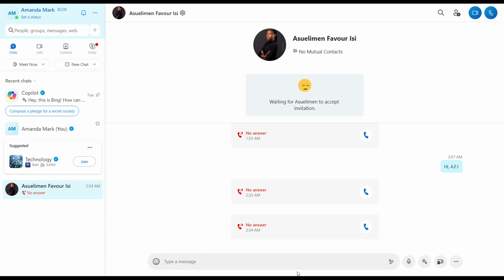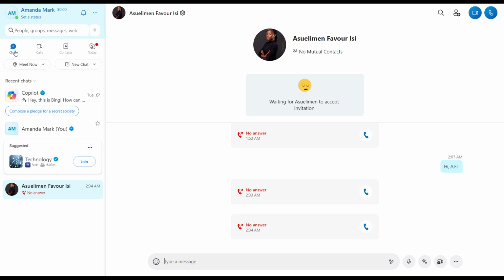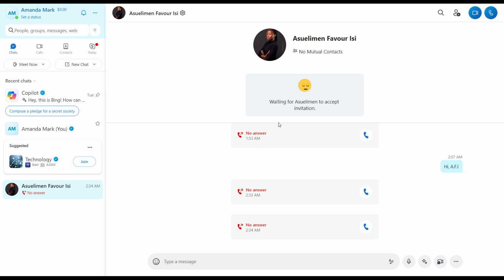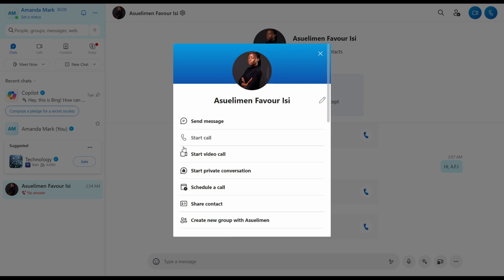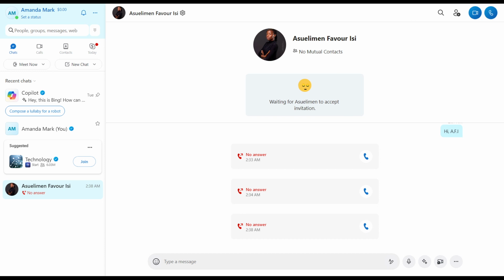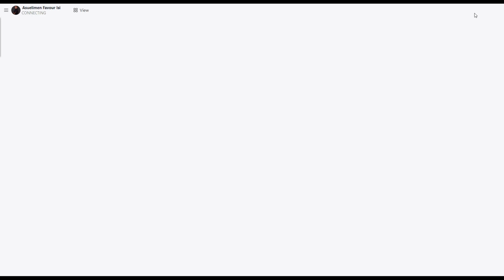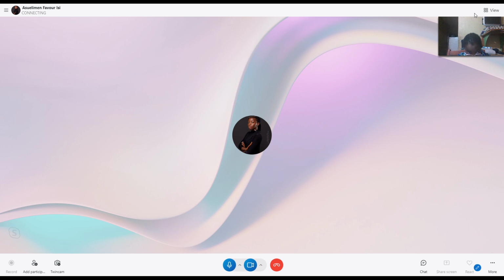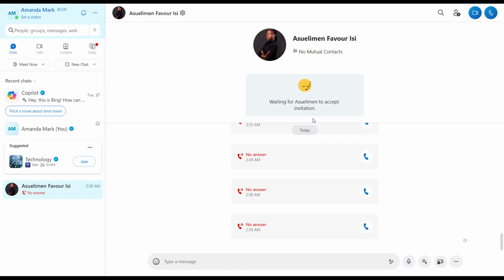How To Make a Video Call On Skype (Quick Tutorial)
In this video I will show you How To Make a Video Call On Skype. It would be good if you watch the video until the end so that you don't miss important steps.